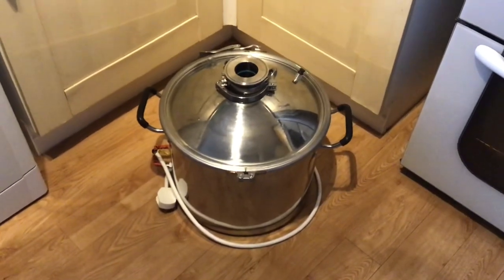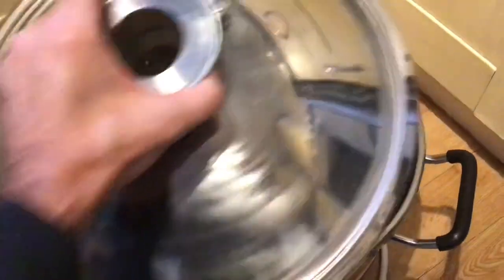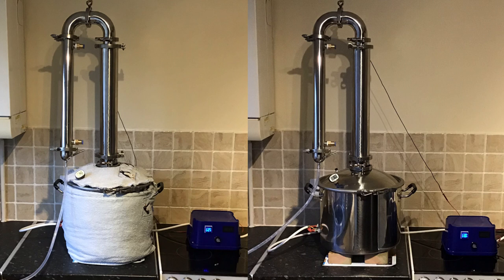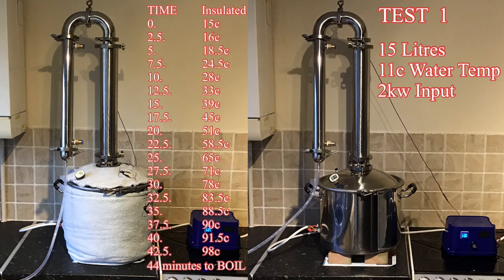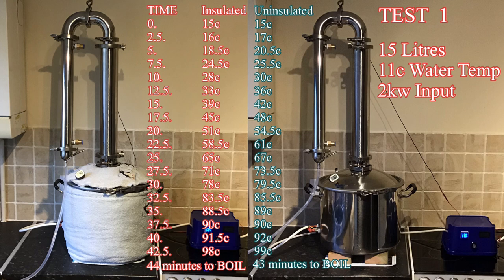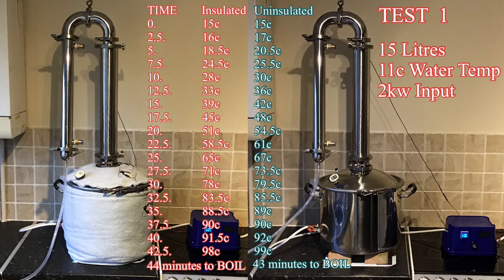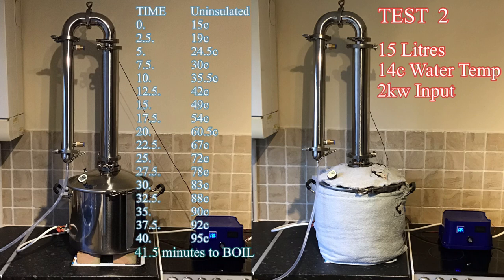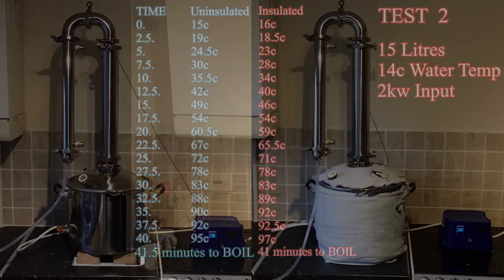Insulation Jacket For Moonshine Still : Making It & Test Results